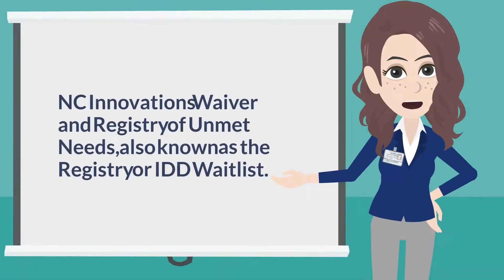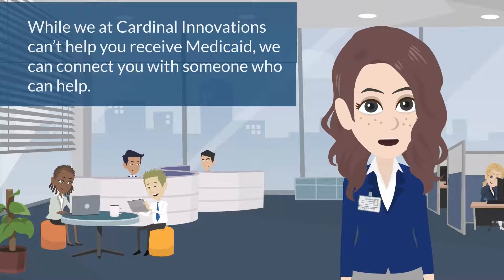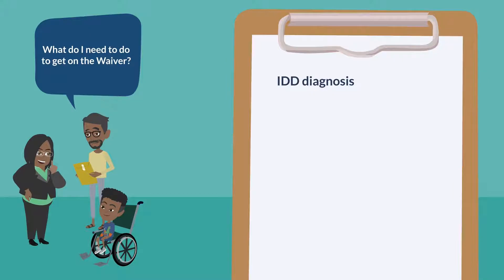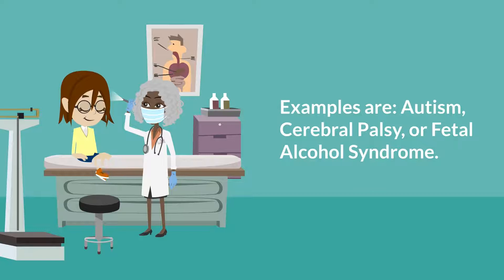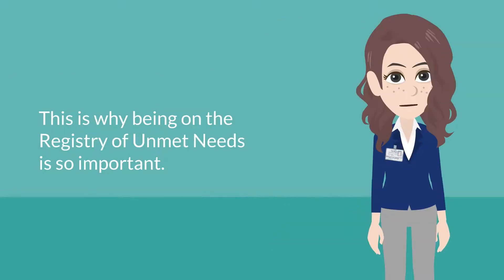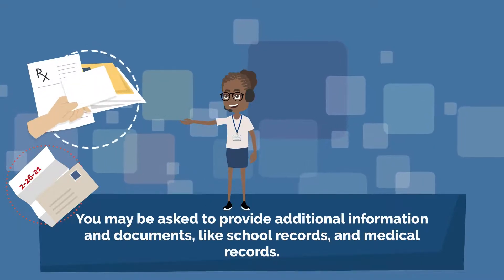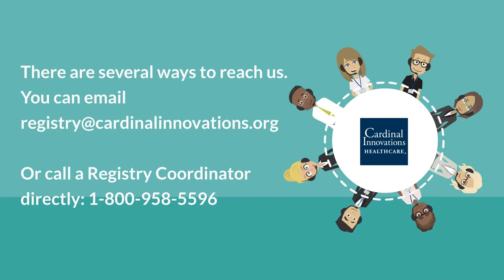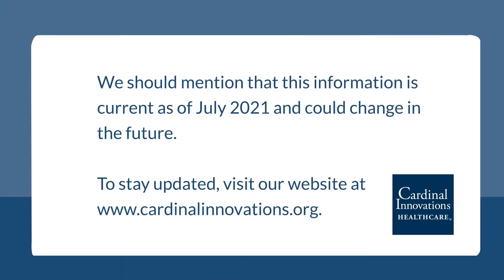Understanding the NC Innovations Waiver and the Registry of Unmet Needs